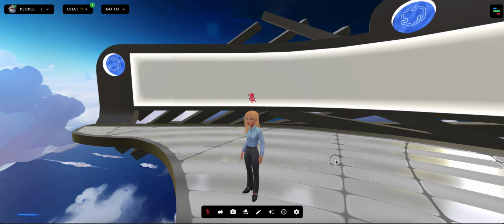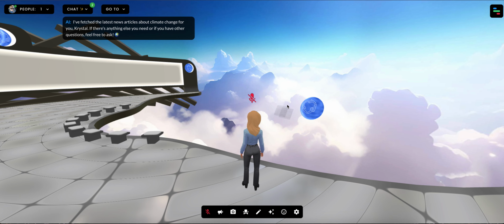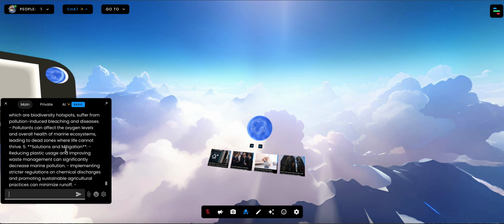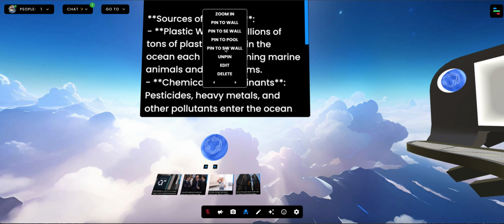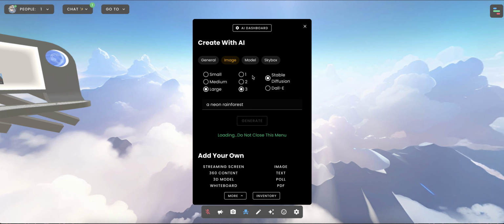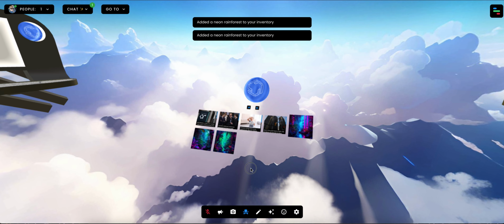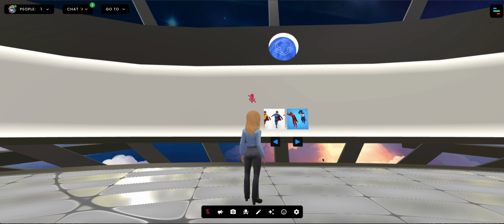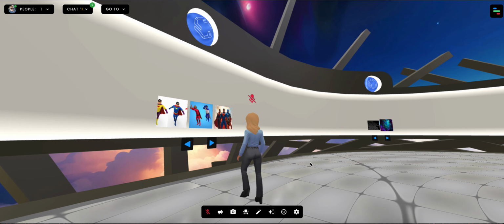Create with AI: General prompts & Image generation in Frame.